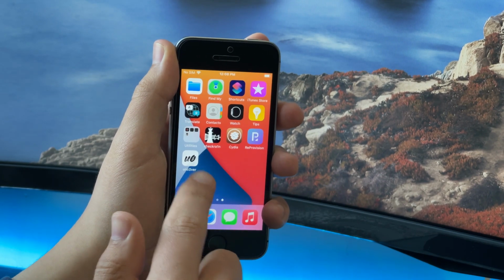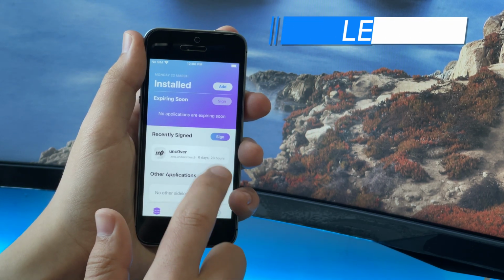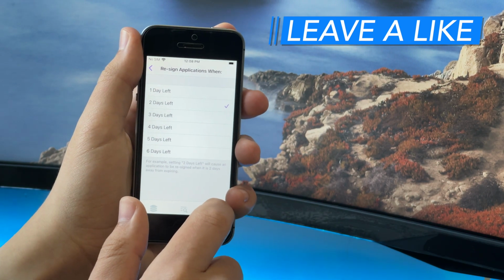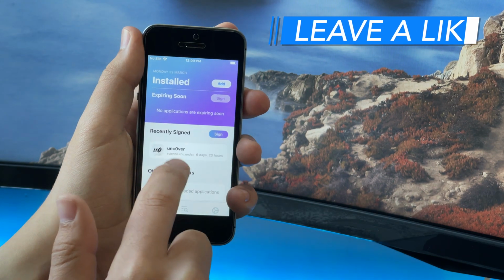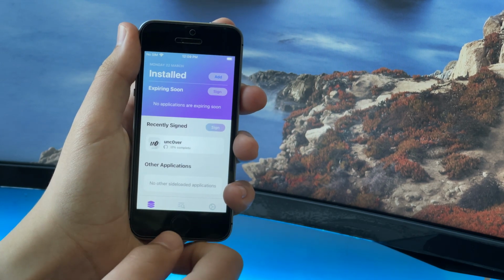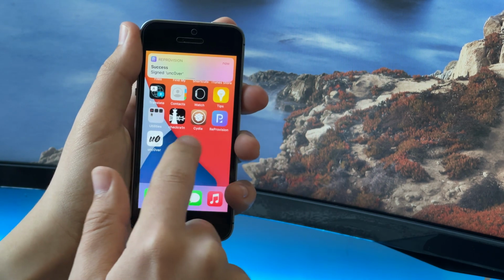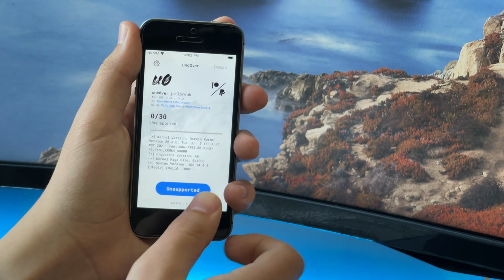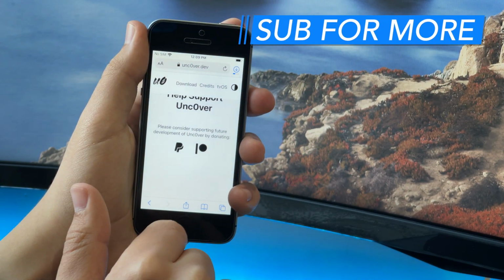Don't Lose Your Jailbreak! How to Prevent Revoke on iOS 14 - 14.3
Reprovision Jailbreak Tweak is a Must Have Tweak to Install After You Jailbreak iOS 14.3 with Unc0ver - Reprovision Prevents Unc0ver Revoke on Your Device By Resigning Unc0ver With No PC Required

After you jailbreak iOS 14 with Unc0ver, you may be looking for tweaks to install. Reprovision Reborn is an awesome tweaked app you can install that allows you to sign Unc0ver and other jailbreak apps directly on your device with no PC. You can even install Unc0ver with no PC using Reprovision Reborn as long as you are in a jailbroken state, and it will sign Unc0ver for you with your own Apple ID. The Reprovision Reborn jailbreak tweak can also detect when your Unc0ver will be revoked and resign it automatically for you. YOu can install the Reprovision tweak from the Packix repo - see below - in Cydia. The Cydia jailbreak tweak is completely free and I have tested it on iOS 14.4.1.

- Here we cover all the latest and greatest Apple products and accessories, jailbreak tweaks, and more
- We also cover the latest new iPhone features and big iOS updates
- And finally, we cover great jailbreak apps and jailbreak setups

Timestamps:

00:00 Intro
00:18 Resign Apps With Reprovision (Like Unc0ver)
00:59 Download Unc0ver Jailbreak With No PC With ReProvision
01:26 Outro